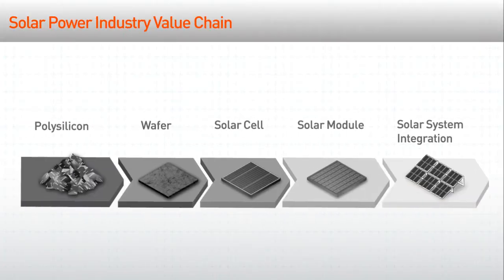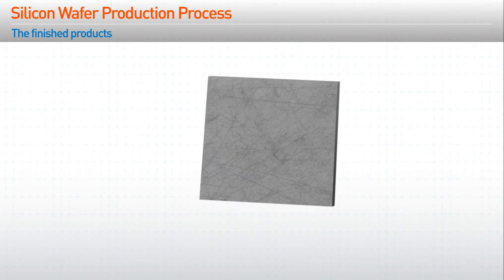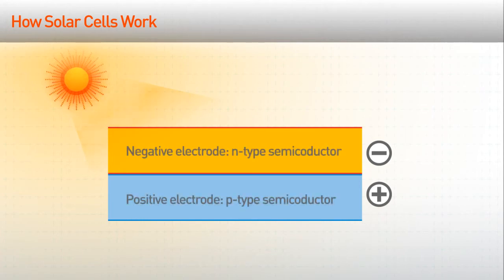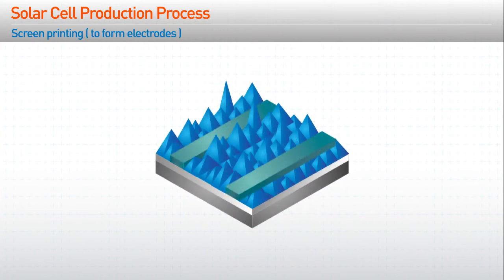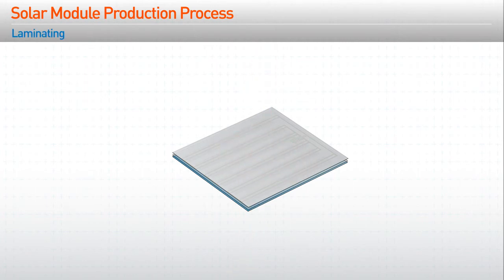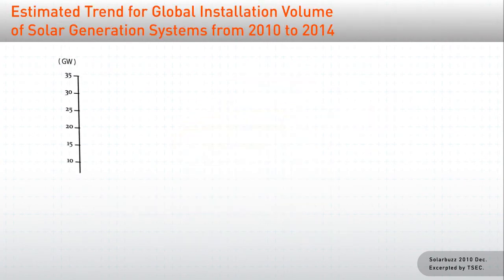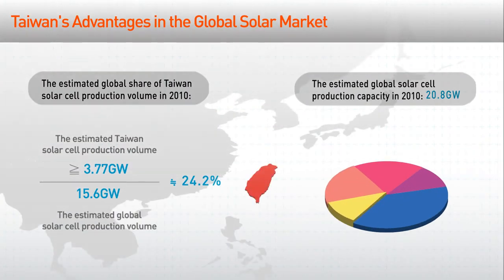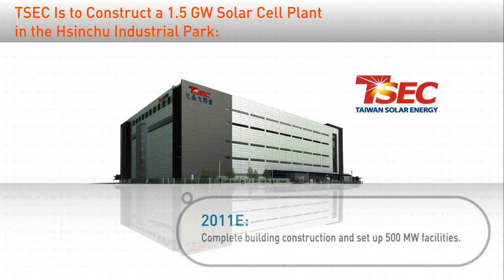元晶科技展覽影片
業主：元晶科技
片長：8分41秒
年份：2010